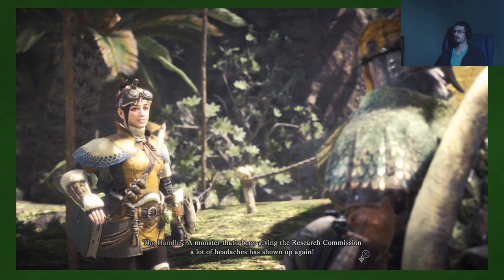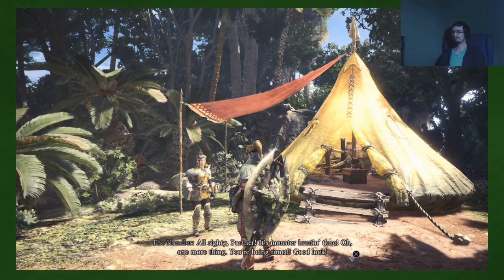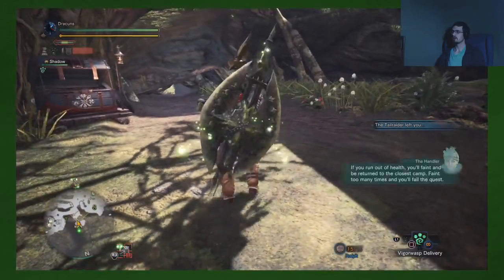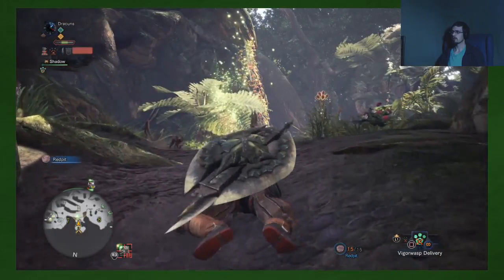Monster Hunter World - Beta: In Over My Head - Part 3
I get in over my head as I attempt an expert hunt!

Title: Monster Hunter World - Beta
Developer: Capcom
System: PlayStation 4